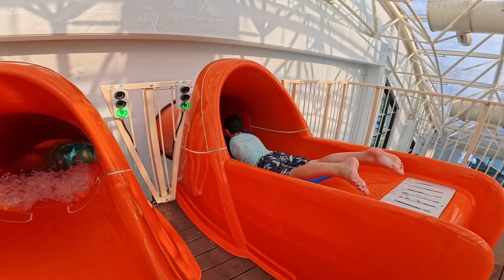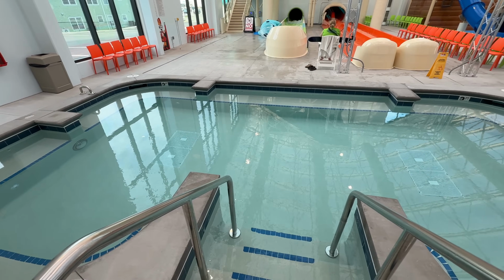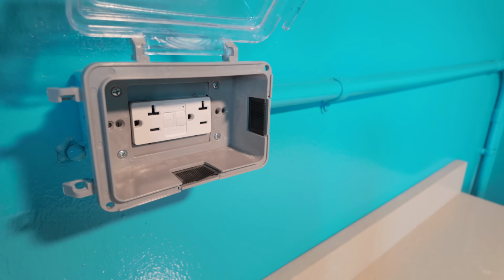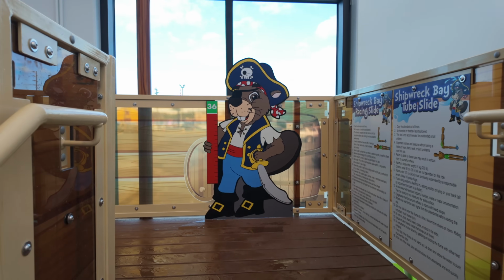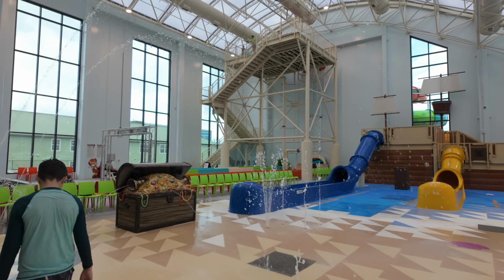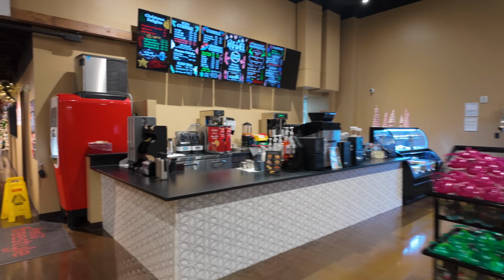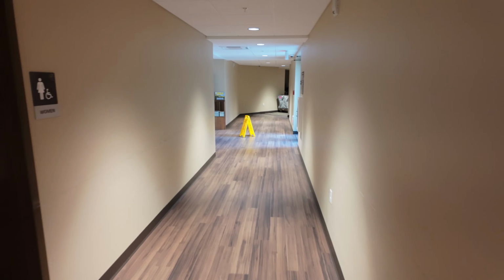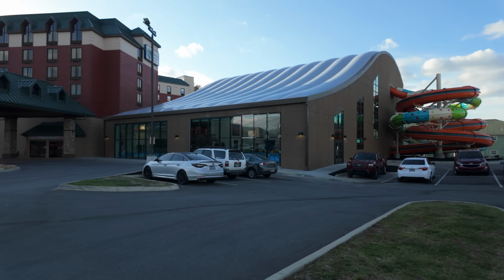NEW Pigeon Forge Indoor Waterpark At Country Cascades Waterpark Resort Tour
If you are looking for a place to stay with kids, we highly recommend Country Cascades Waterpark Resort!  We check out their new indoor waterpark that they just opened that is only available to guests.

⏱️⏱️VIDEO CHAPTERS⏱️⏱️
0:00 - Intro
0:52 - Outside Resort
1:41 - Lobby
1:56 - Entering Waterpark
2:09 - Tour With Aquatics Director
4:34 - Cabana Tour
5:50 - Exploring Splash Pad
6:39 - Warming Spa & Big Slides
7:20 - Trying Small Slides
7:55 - Big Slides
9:59 - Snow Cones
11:19 - Big Pool
12:32 - Resort Tour
14:36 - Room Tour
16:28 - Resort Location
16:50 - Final Thoughts
17:52 - Outtakes

Shipwreck Bay Waterpark
NOW OPEN! Braxton Beaver’s Shipwreck Bay Waterpark is a fully immersive, indoor water wonderland for all ages. Explore a newly discovered shipwreck with the Forest Friends, hop on a mat to race your friends, just chill at the lagoon. It’s sure to be a splash-tacular time for everyone at Pigeon Forge, Tennessee's largest waterpark resort.

PIGEON FORGE, Tenn. (November 22, 2024) – Pigeon Forge’s largest waterpark resort just announced more family-fun with the addition of Braxton Beaver’s Shipwreck Bay, an epic 16,000 sq.ft. indoor waterpark.

Braxton Beaver’s Shipwreck Bay will offer a fully immersive waterpark experience, designed and themed by Country Cascades Waterpark Resorts' very own Forest Friends. At the heart of this water wonderland lies Braxton’s newly discovered shipwreck, featuring a zero-entry splash pad play structure, four thrilling slides, and an array of interactive elements that guarantee a day filled with excitement.

 The waterpark experience wouldn’t be complete without roping and riding adventures with Fracilla Fox, who brings her signature thrill-seeking cowgirl spirit to the experience. Get ready to embark on Fracilla Fox’s Lasso Looper, filled with twists, turns, and special translucent details that add excitement around every corner. Ready to see who’s the fastest in all of Friendship Forest? Jump on Fracilla Fox’s Swirl & Twirl, a dual mat racing slide, and race your friends to the finish line.

 Adding to the waterpark's adventure is the Bayside Lagoon, an expansive activity pool offering basketball, swimming, and exciting games with the Country Cascades activity team. Meanwhile, parents who are looking to unwind can enjoy an oasis of relaxation at the warming spa.

 “This project is an important part of offering families the best resort experience in Pigeon Forge,” Kay Collier-Pittman, President, said. “This amenity will be included with every stay so we will deliver a tremendous value to the guest.”

All these captivating elements come together under an iconic Tidal Wave Roof. The translucent design ensures a sunny and inviting 70-degree ambiance all year-round. At Country Cascades Waterpark Resort, the joys of summer will never end.

Braxton Beaver’s Shipwreck Bay follows the successful $26 Million reimagining of Country Cascades Waterpark Resort, completed in summer 2023. Guests can now savor five dining experiences, hangout with the dynamic Forest Friends, compete in DuckPin Bowling, VR, and much more at the thrilling arcade, and enjoy a variety of complementary activities, including nightly storytime and dance parties.